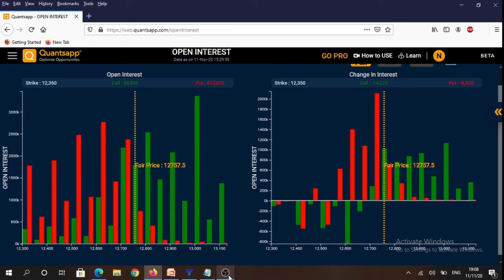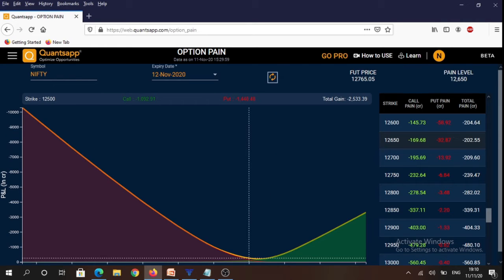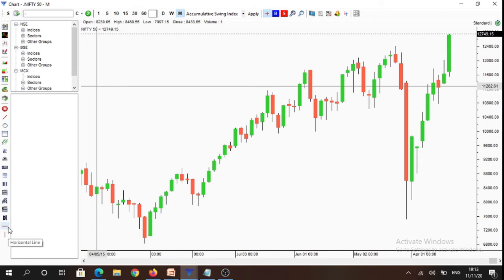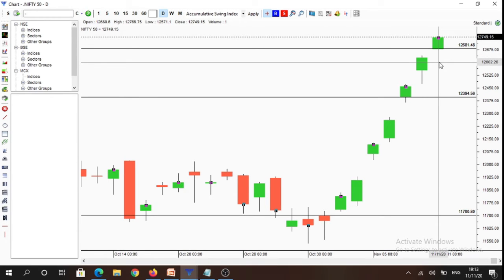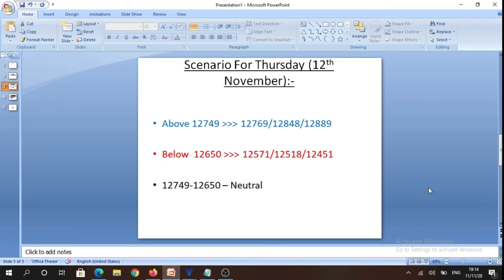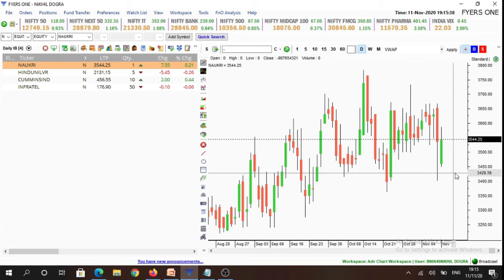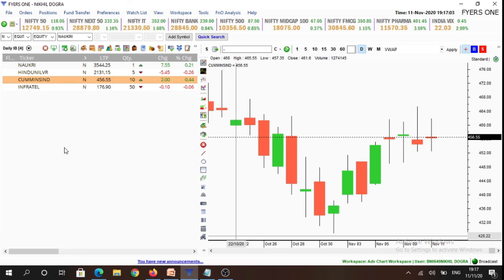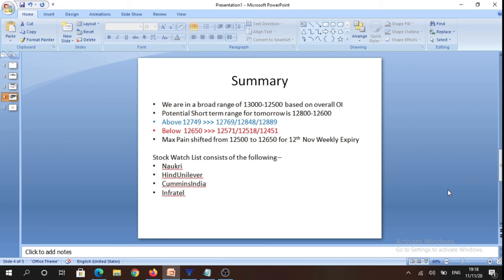Analysis & Stock Watch List For 12th November 2020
and get 100% brokerage cashback for 1 month and on actively trading on the account you get Rs 12000 discount on digital trading floor where i live stream my trading from 10:00AM-03:30PM plus get upto 10x margin for options selling which is exceptional for a day trader.